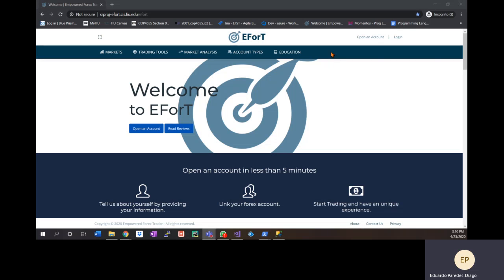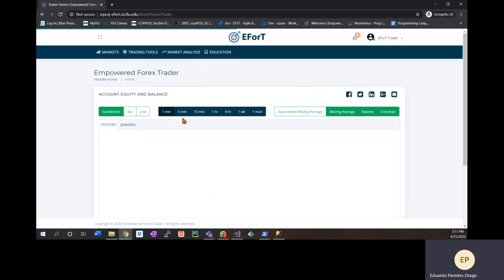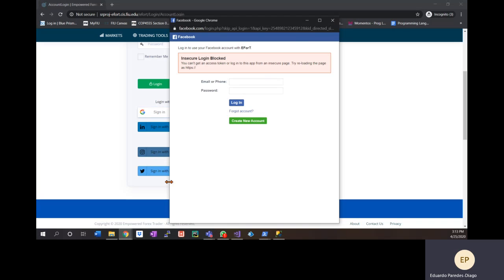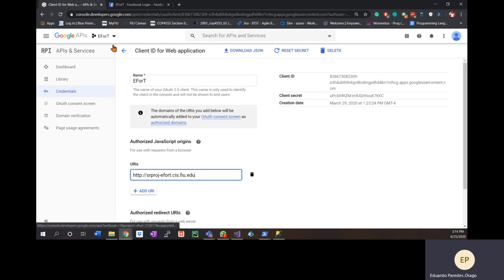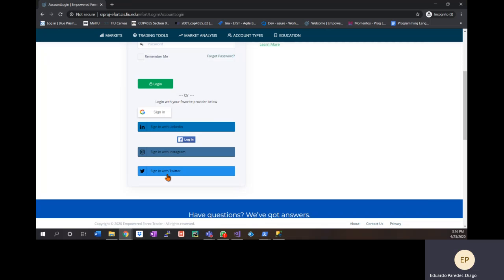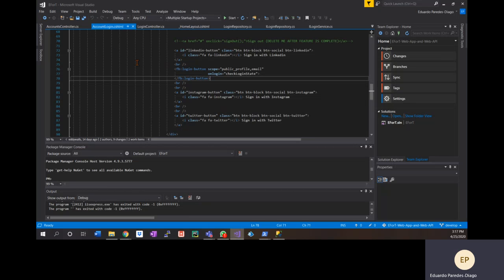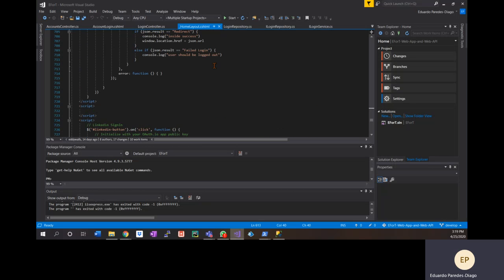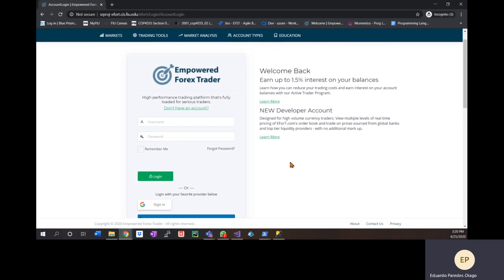EFWA SP20 - Social Media Logins User Stories Video Frontend